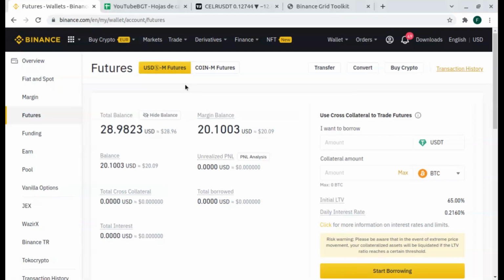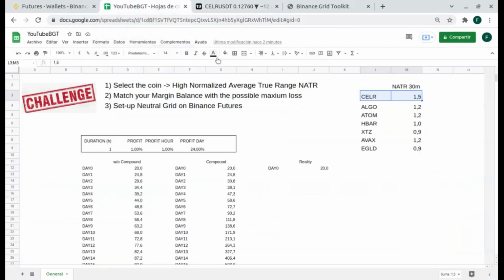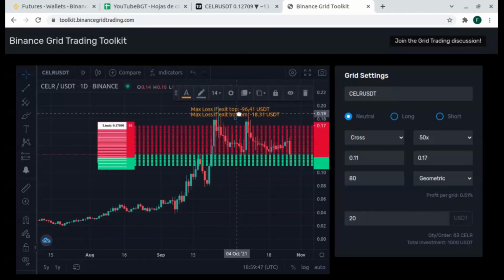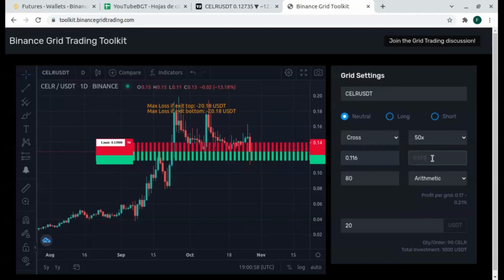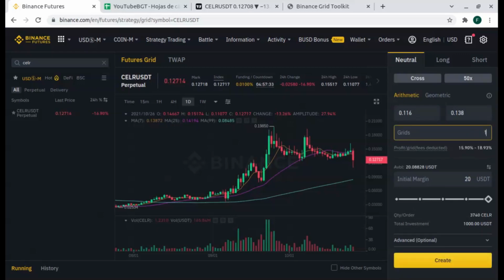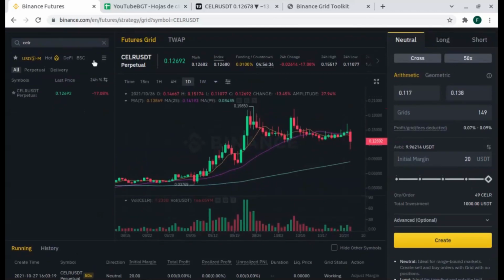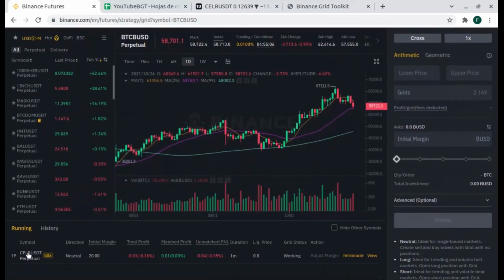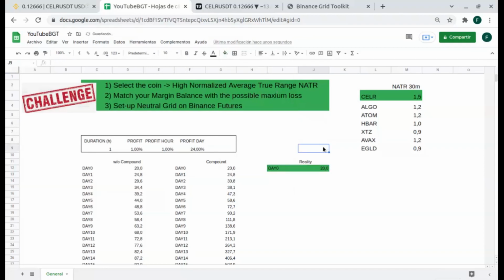How to turn $20 in $2000 using Binance Grid Trading - CHALLENGE (Part 1)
Crypto Bot that trades on Binances Futures for you.

A Challenge to turn $20 in $2000 using Binance Grid Trading using a simple 3-steps method.

NOT AN INVESTMENT ADVICE - VERY HIGH RISK OPERATION - ENTERTAINMENT ONLY

0:00 Intro - The 3-steps
0:54 Step 1: Select the coin - High NATR
1:32 Step 2: Match Margin Balance with possible maxium loss
4:29 Step 3: Set-up Neutral Grid on Binance Futures
6:22 Track the grid results

Social

Also...

Tools

Discounts 🤑

Nothing contained in this Channel should be construed as investment advice.